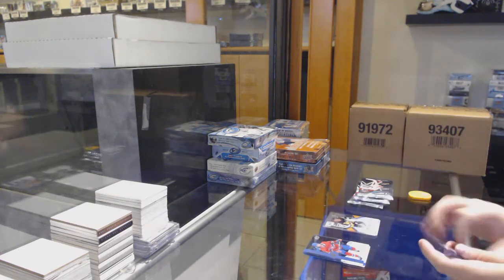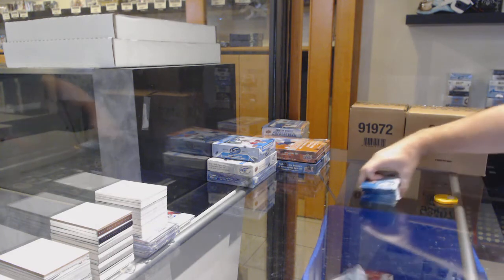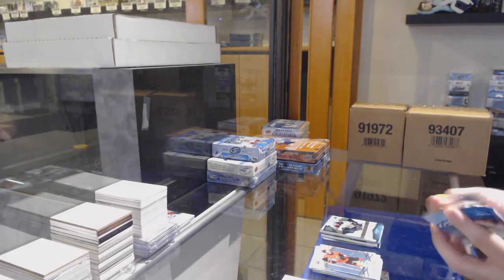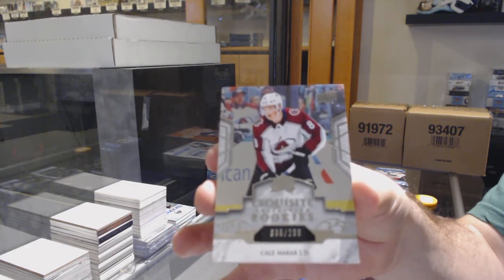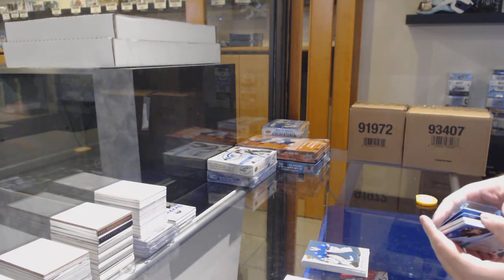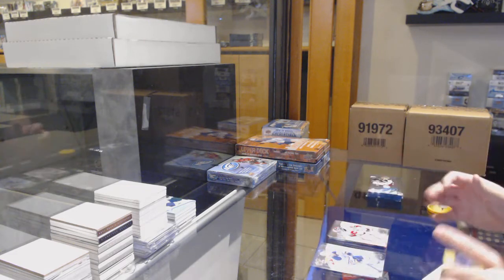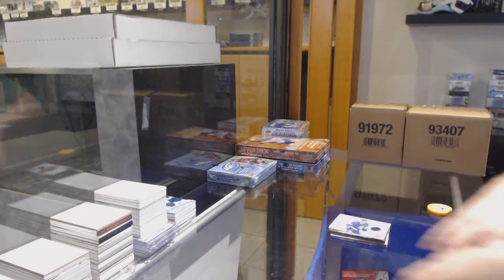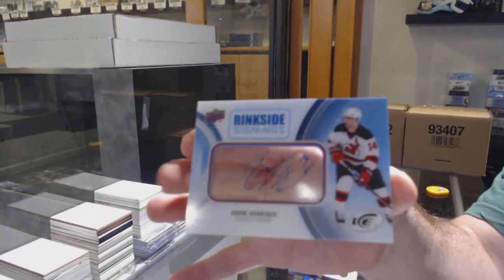Five Years of Upper Deck Ice Hockey Box Break - C&C GB #11,800